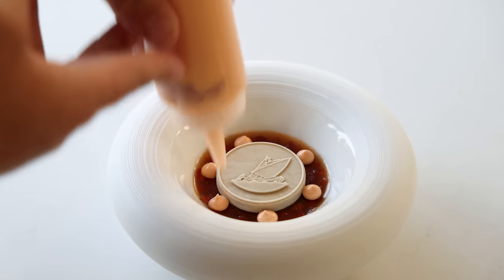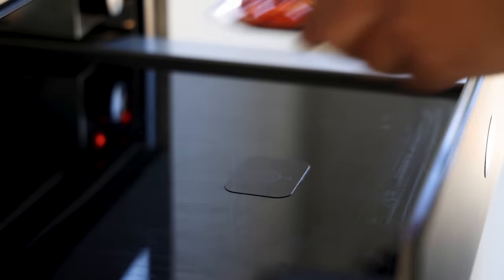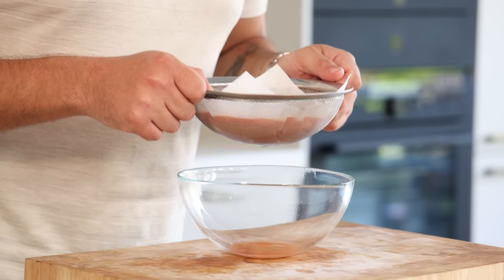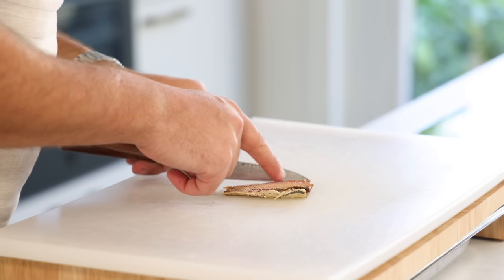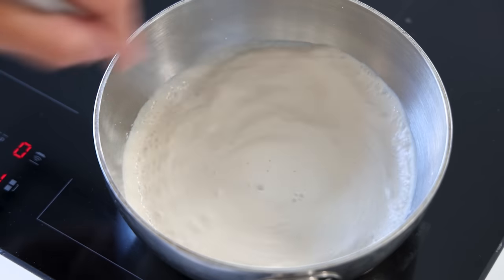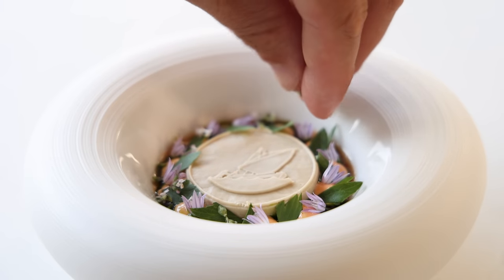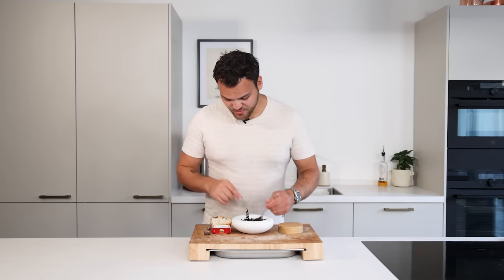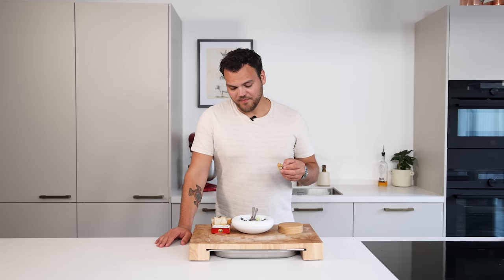Delicious sardine, tomato & fig leaf dish! | Fine dining Ibiza inspired appetizer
Hey guys! Today we’re going to make a delicious sardine dish inspired by my yearly trip to Ibiza! We’re going to make a sardine cremeux with a dried tomato and bell pepper tartare, a sardine focaccia, a bell pepper emulsion and a delicious sardine and fig leaf tuille. All great recipes, so enjoy guys!